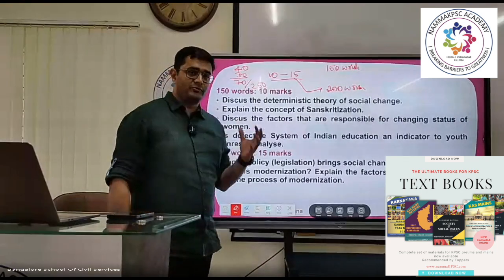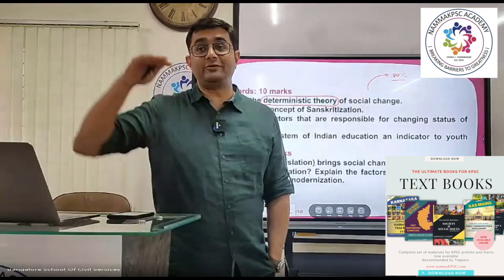Society & Social Issues - Previous Year Mains Question Papers Discussion By- Dr.Arjun Bopanna Sir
KPSC FOR UPSC ASPIRANTS..!
Mission Kadamba:
We have Named this programme after the earliest royal dynasty of Karnataka. to challenge the onslaught of external forces. It laid the foundation for the growth of Mega Kannada empires that provided years of good governance to our people
 It is a mission to guide hardworking meritorious aspirants enter government services
 Enrich Karnataka civil services by quality enhancement at the level  of entrance
 Provide an alternative to UPSC aspirants and prevent wastage of years of their effort
 Provide quality, affordable resources for KAS exam